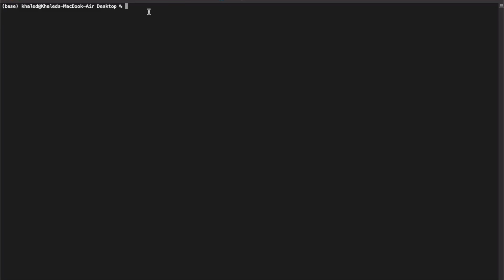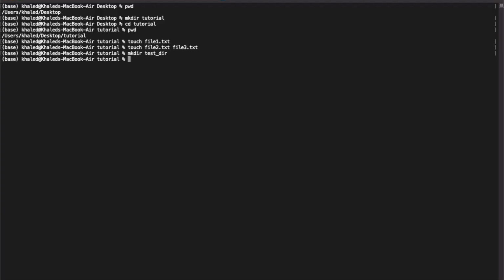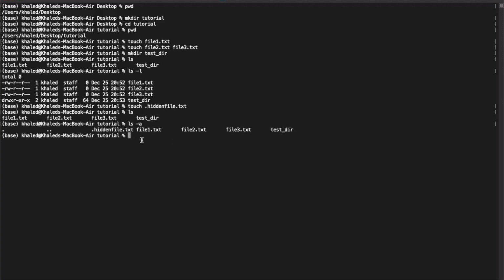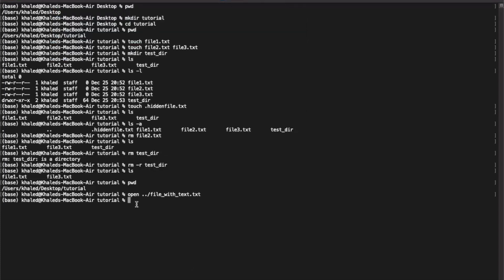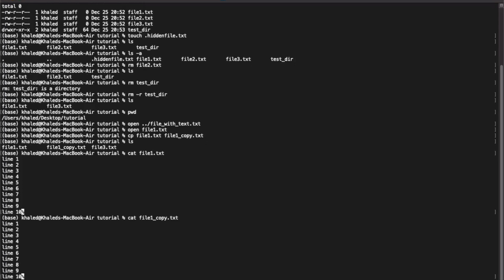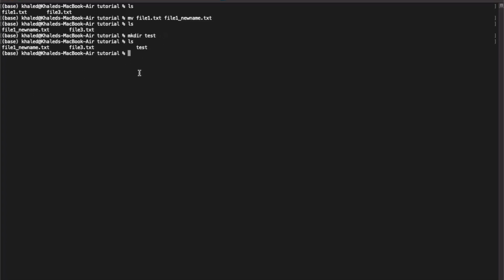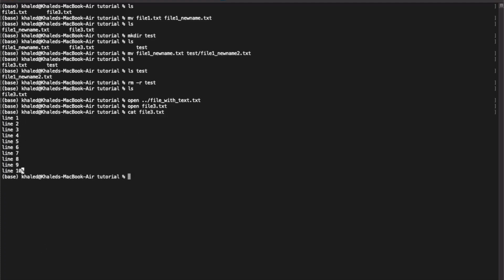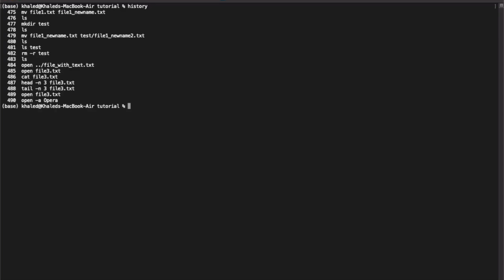10 useful terminal commands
This video introduces 10 basic yet very useful terminal commands for Mac OS X that you should know. I will list them all down below.
head -n digit file_name (replace digit with an actual digit)
tail -n digit file_name (replace digit with an actual digit)
clear
history